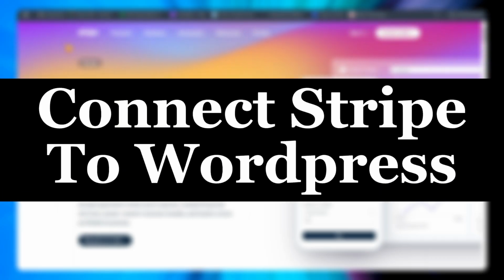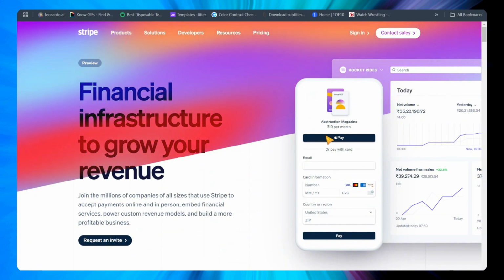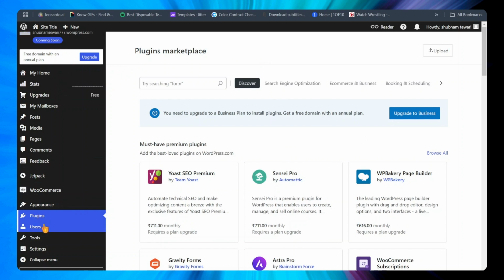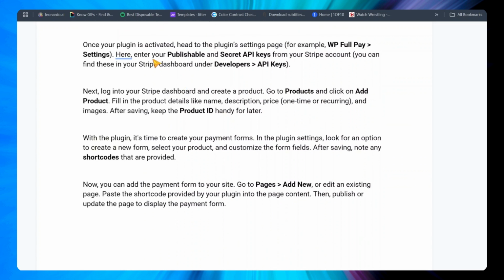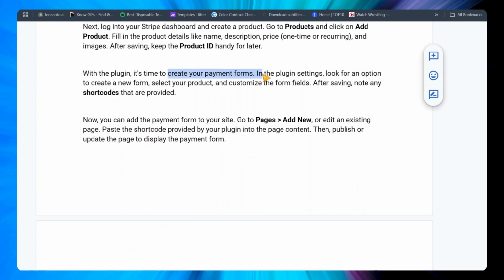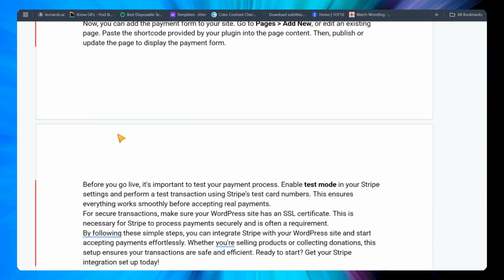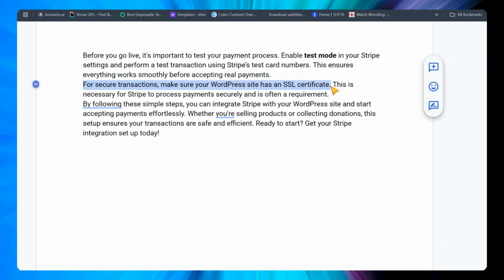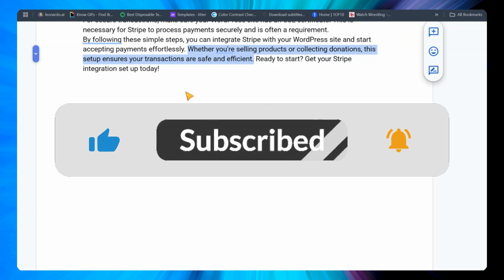how to connect stripe to wordpress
In this tutorial, we'll guide you through the step-by-step process of connecting Stripe to your WordPress site. Whether you're running an online store, offering services, or accepting donations, Stripe is a powerful payment gateway that can help you securely process payments.

In this video, we'll cover:

How to set up a Stripe account
Installing and configuring a Stripe plugin for WordPress
Connecting your Stripe account to WordPress
Customizing payment options for your site
By the end of this video, you'll be ready to start accepting payments online through Stripe on your WordPress website!